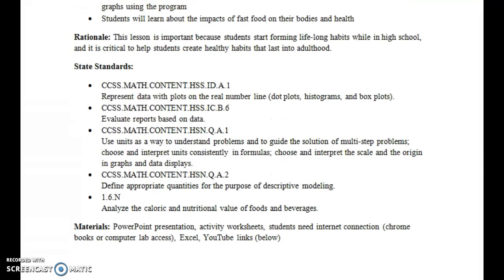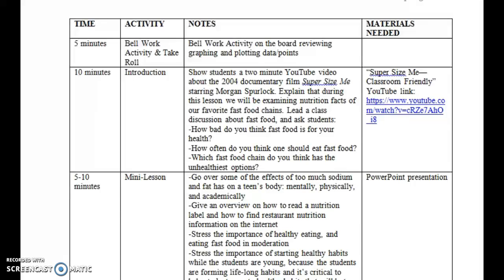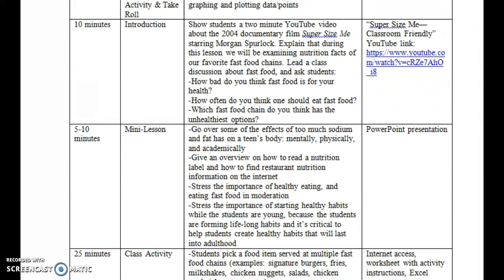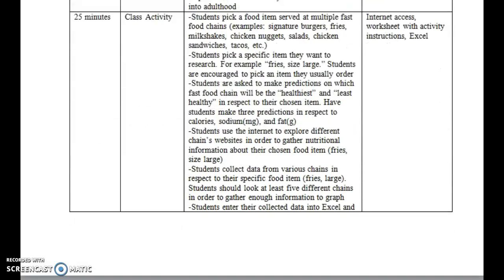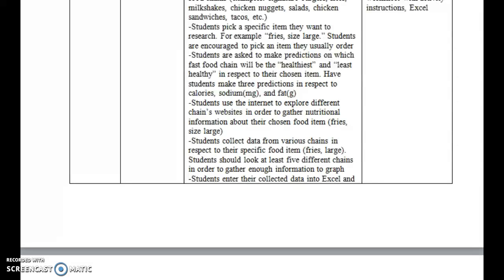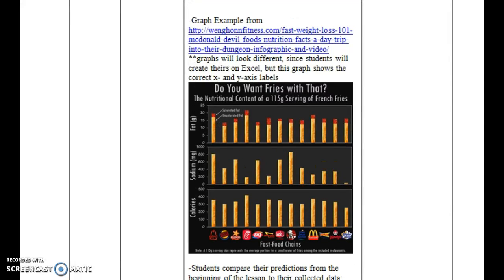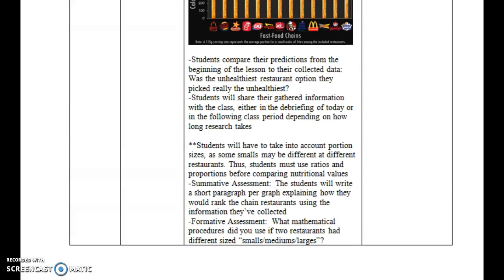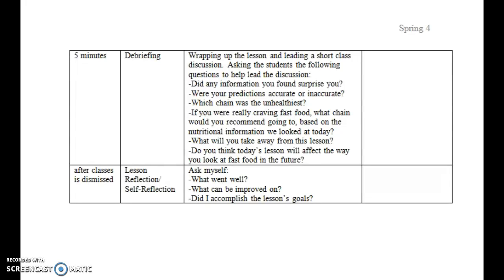EDTE 451: Lesson Plan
A short overview of my statistics lesson plan where students graph nutritional information that they've researched.